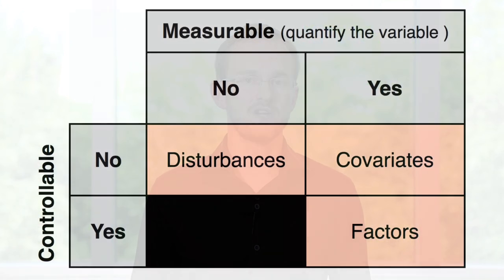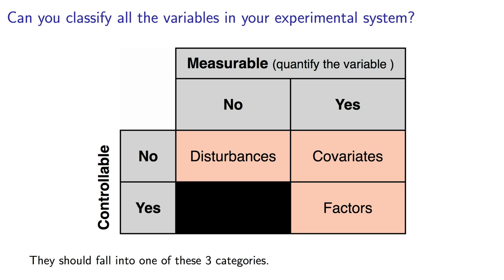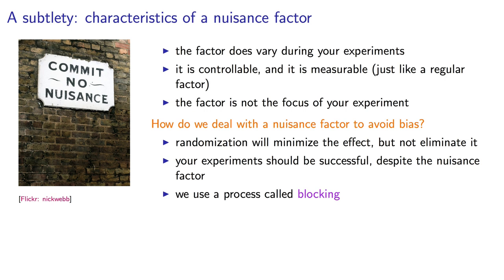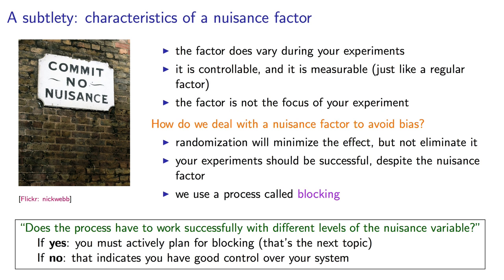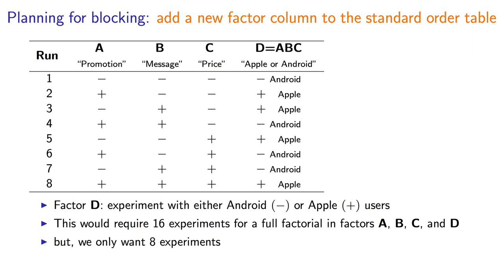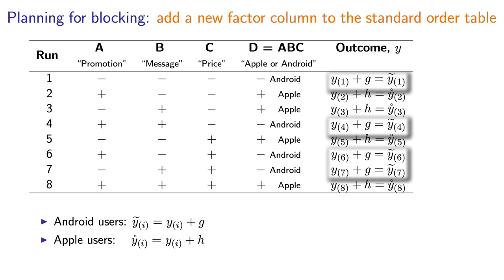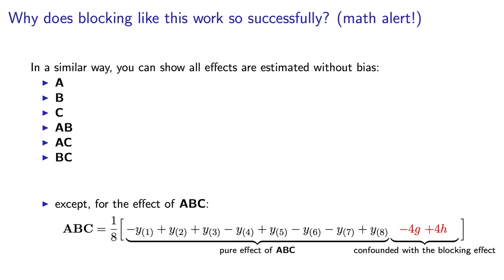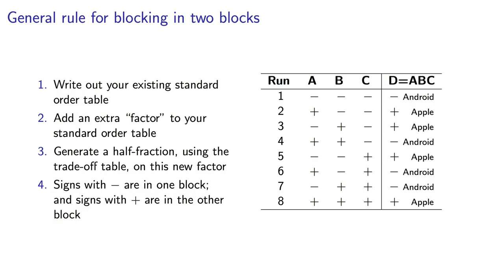Experiments 4E - All about blocking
This class is all about blocking. The distinction between covariates and disturbances is in the prior class, was that covariates are measurable, and disturbances are not. Neither of them can be controlled.

We're generally comfortable with the idea of control in our experiments. Variables that we can control, should be controlled. Remember that idea that you should always keep everything fixed, and only change what you're experimenting with?

The idea of keeping things fixed is what we mean by the term "control". Now we're going to make a subtle distinction. There are variables you can control, and choose to actively vary. We call them "factors". You can control these variables, and you can measure them.

Remember the cell phone app example from the previous class? Recall the variables from that example were :

Factor A was the type of marketing promotion used. Either a free in-app purchase, or a 30 day trial of all the features.
Factor B was the marketing message and
Factor C was the in-app purchase price.

All three of those were controlled and measurable where the term "measurable" is used fairly loosely as a way to say that you can quantify the value of your factor. Take a minute now, to think about the experiments, and the factors you have varied, during this course. Are your factors actually controllable? Can you measure or quantify all your factors? If you have any doubt, it's a good time to consult with your colleagues and post a message in the course forums.

Now here's the subtle distinction. What if you had a factor you can control, it varies during the experiments, but the factor isn't actually the main focus of your experiments? These are called nuisance factors.

Let's take a look at the cell phone example again. The end user could be on an Apple or Android operating system. You could control this, because you can select only Apple or Android users during your experiments. In fact, this could have been another factor. You might have called it Factor D, but this really isn't expected to be a significant factor of interest. It's not what the aim of your experiments are about.

We call this a "nuisance factor". Now from the previous video, you learned that you must randomize your experiments. If you go run all your Apple experiments first, and then all your Android experiments after, you've actually confounded your variables on this factor D. Ultimately, you would want successful sales, no matter whether you have Apple or Android users, but you must intentionally plan your experiments ahead of time, to avoid this nuisance factor from having a confounding effect. We call this "blocking".

There are a number of instances in which you want to block for nuisance variables. In our baking example, imagine a situation where you are going to run out of flour. You can do half your experiments on one brand of flour, and half the experiments with another brand of flour.

Another case might be experiments in a factory. Half the experiments are done during the day shift, and the other half is done during the night shift.

Or if you're testing gas mileage in a car, you might have one driver and another driver.

People sometimes find blocking tricky to understand. And here's one way I deal with it. I ask myself, is my system, or process, going to have to successfully work with different values of this nuisance variable in the future? If the answer is yes, then I design with blocking in mind.

If I don't design my experiments with blocking in mind, then that nuisance variable might affect the outcome, and I won't really understand what's happened. If the answer to the question is "no", that means that I've got good control over the system, and I can avoid the nuisance variable.

Now that we've discussed the need for blocking, let's see how to plan experiments where there are 2 blocks. And the general rule for this situation is to add a new factor to your standard order table. We already have 3 factors, A, B, and C. So that's 8 experiments in a full factorial. Now consider adding the new nuisance factor as a new variable, D, to the table: Apple versus Android.

This factor has two levels; minus and plus. How do we go about picking which experiments to assign to our Apple phone users, and which experiments to assign to our Android users? Here's a hint. If we were to do a full set of experiments in four factors, we would've required two to the power four, or 16, experiments. Instead, we're doing eight experiments shown here. Eight is half of sixteen, and so there's no surprise that this is effectively generated using a half fraction.

Once you understand the principle of ...